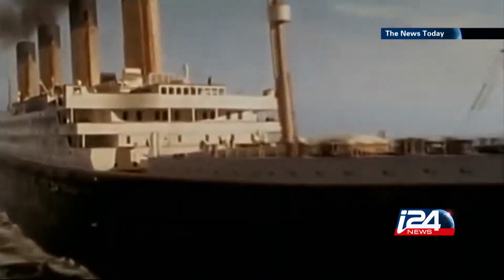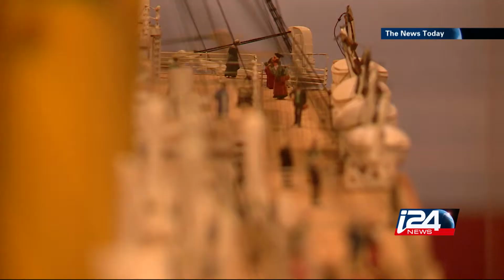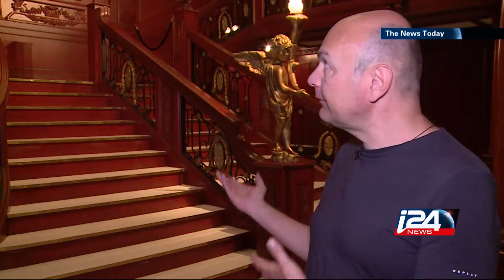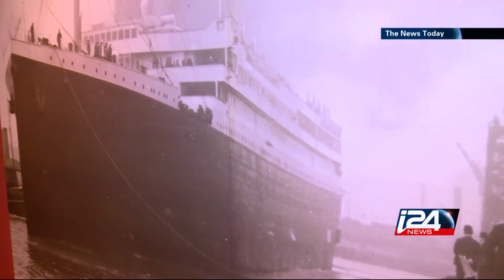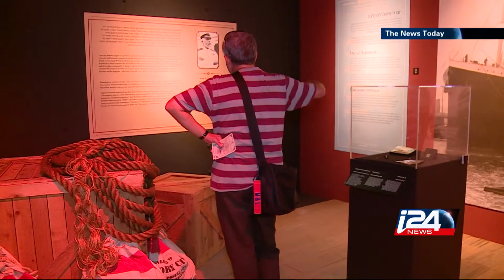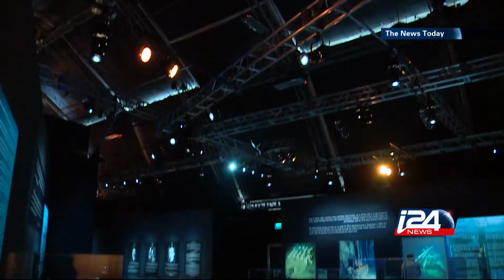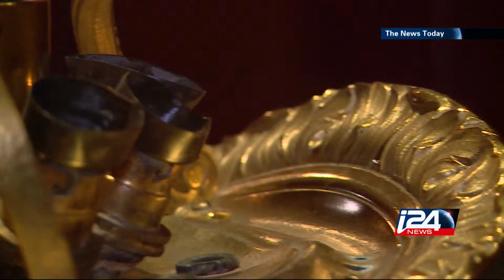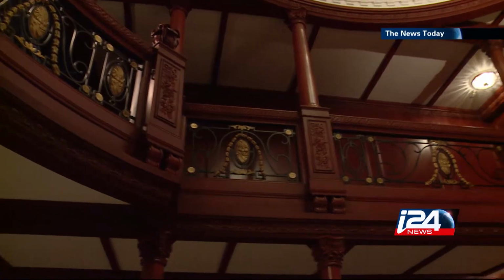i24news Shachar Peled - Titanic exhibition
More than a century ago, the great Titanic sank into the ocean, never to see the light of day again. But hundreds of artifacts from the sunken ship were rescued and are now on display in Tel Aviv. I24news culture correspondent Shachar Peled takes a look at the remains of what was once briefly considered man-kind's masterpiece.
Camera: Ran Shneck
Editor: Gilad Lustig